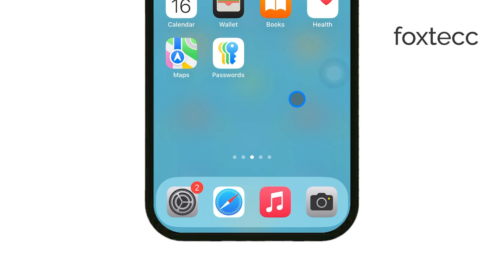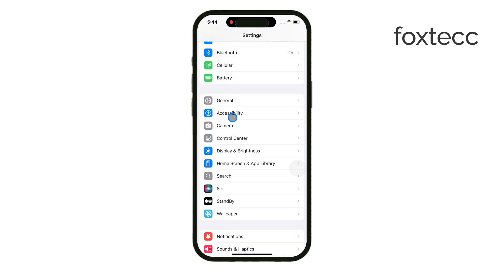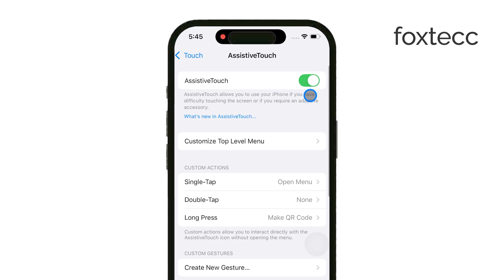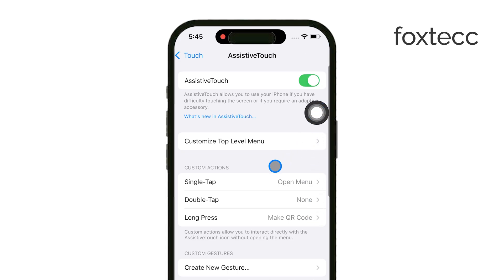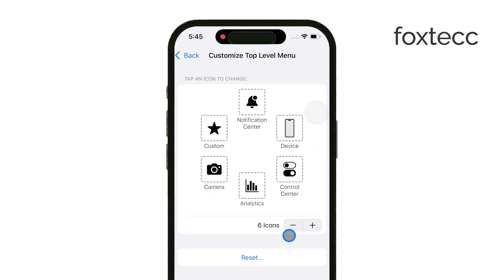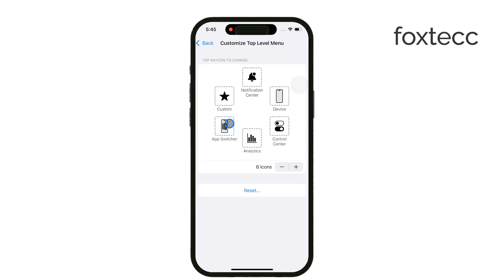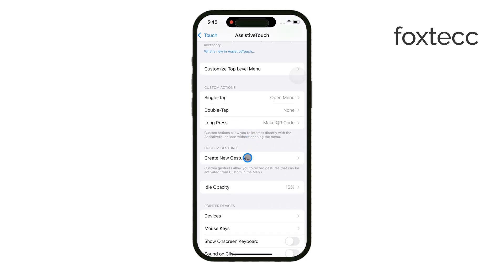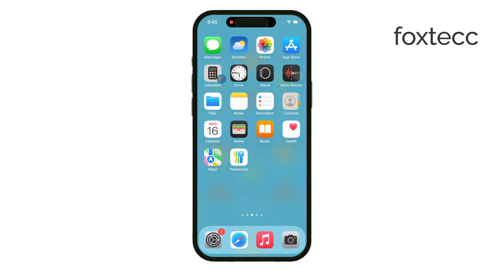How to Add Black Dot on iPhone (tutorial)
In this video, I’ll walk you through the process of adding the black dot feature on your iPhone 13, also known as AssistiveTouch. This accessibility tool makes it easier to access common functions with a single tap. Follow along to learn how to enable and customize it for your device.